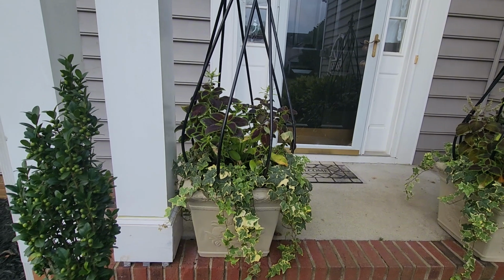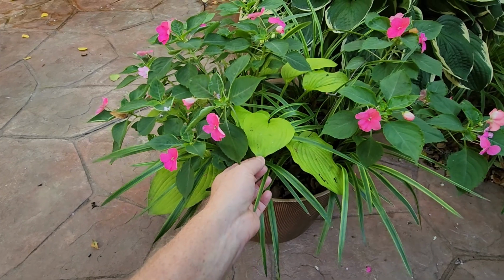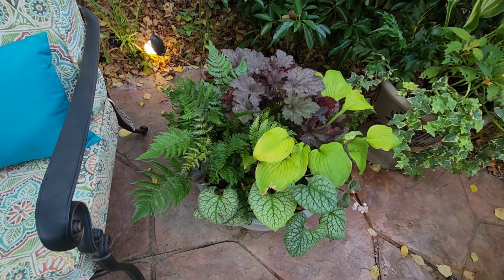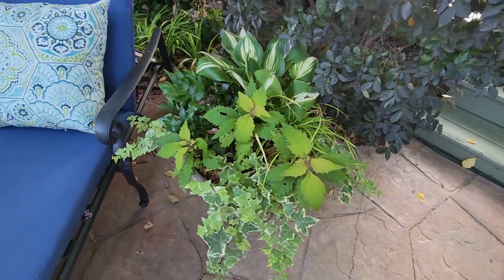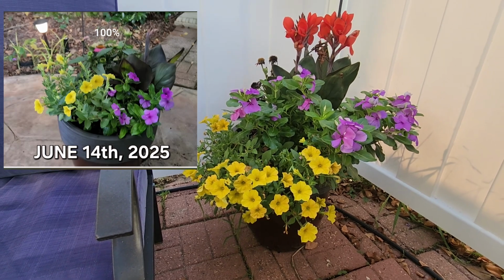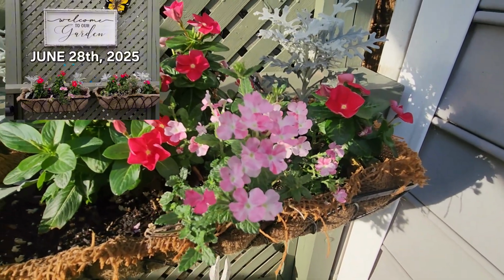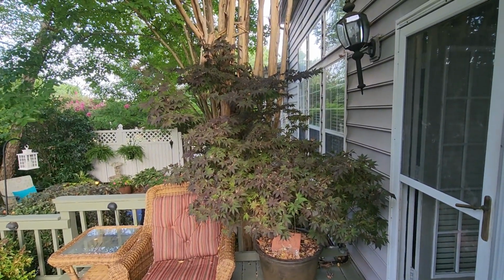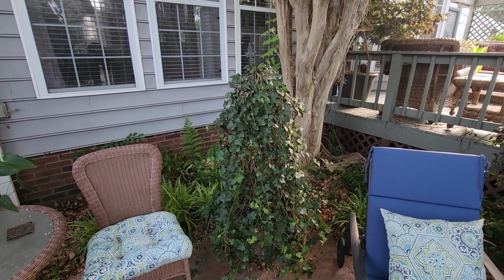An Update on My Containers✨️//Gardening with Grayson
In this video, I will be giving you an Update on all my Containers. I have planted annuals as well as perennials together to create exciting and fun plant combinations that bring beauty to my garden space.